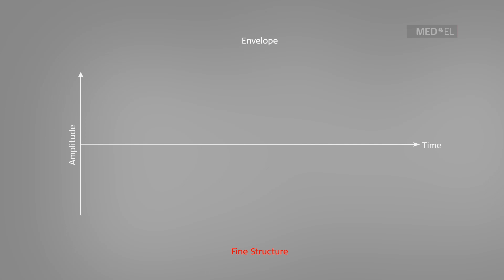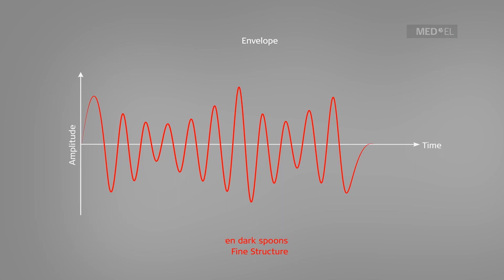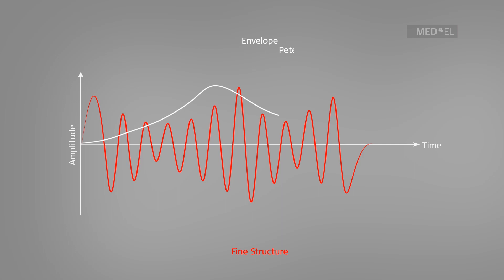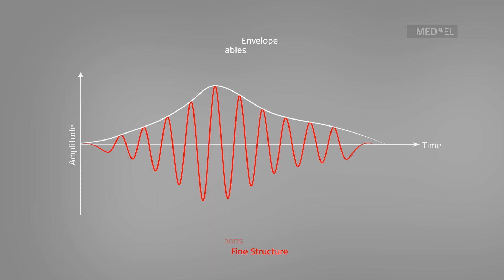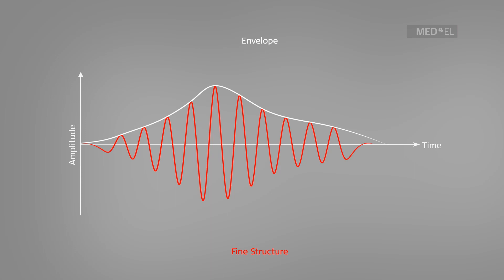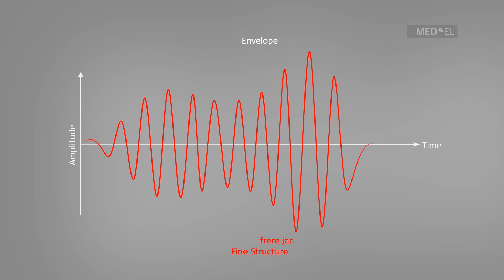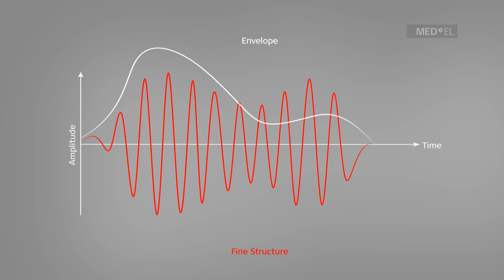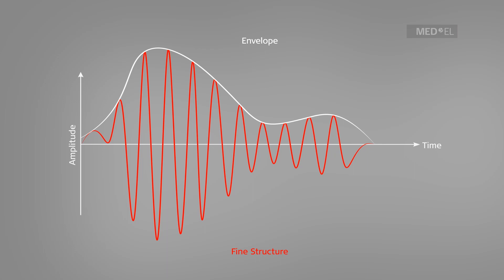The Envelope and Fine Structure of Sound | MED-EL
This video describes how a sound can be split into two parts. Understanding both of these parts of sound is essential for you to hear in different listening situations.

Being able to understand sound enables us to replicate it precisely so that we can offer superior hearing performance to our hearing implant users.